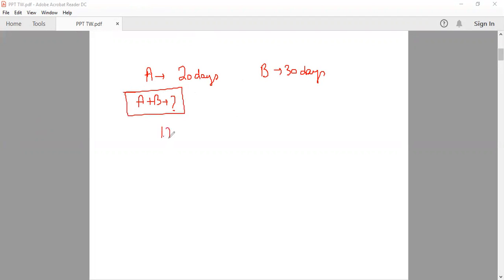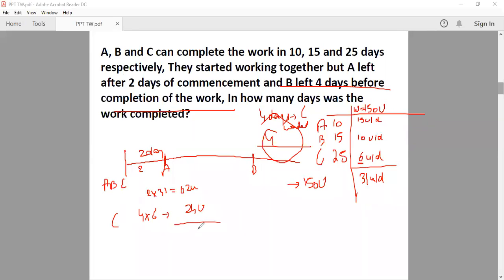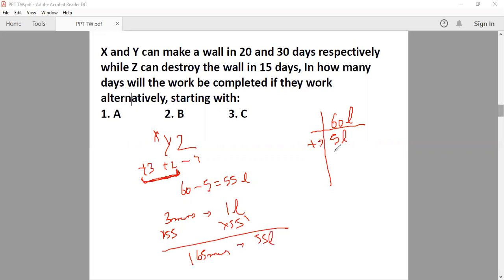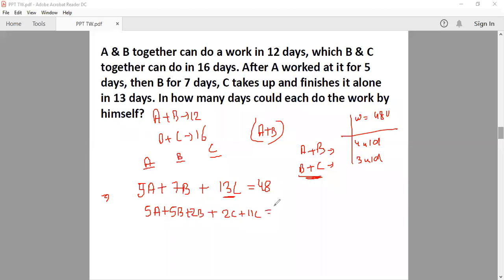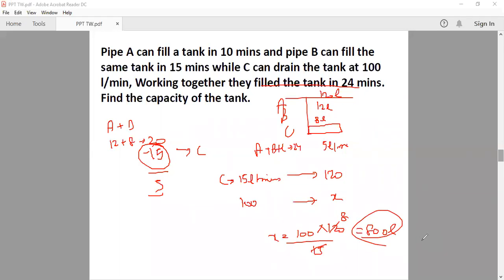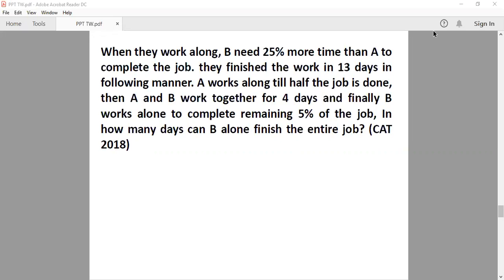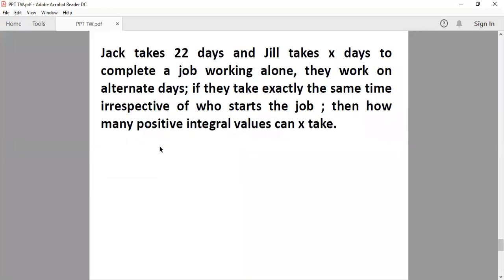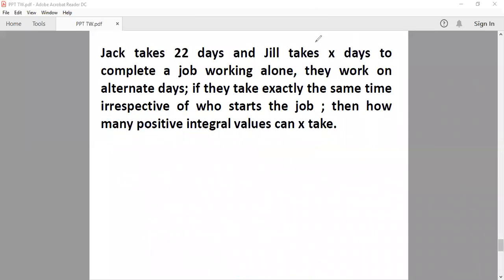Time & Work ( A to Z )